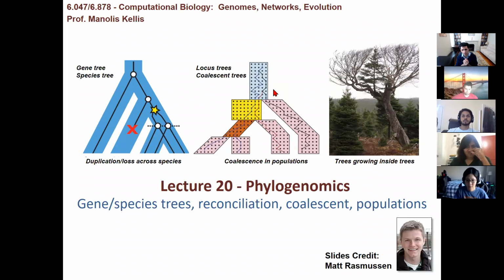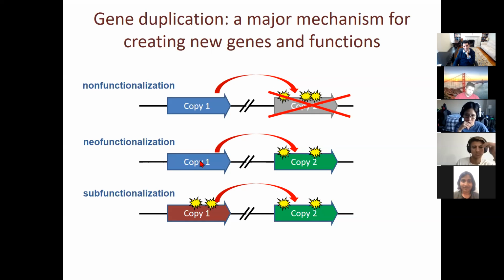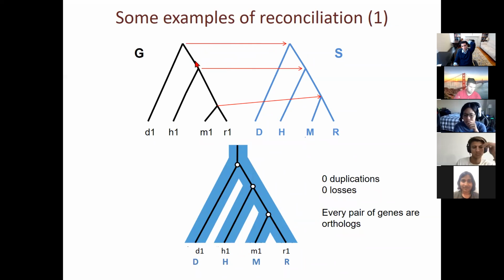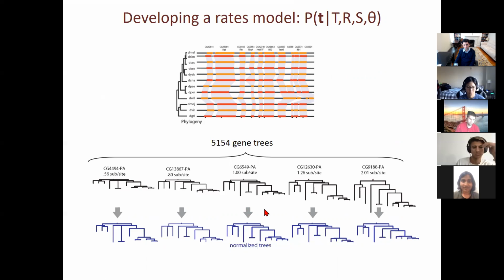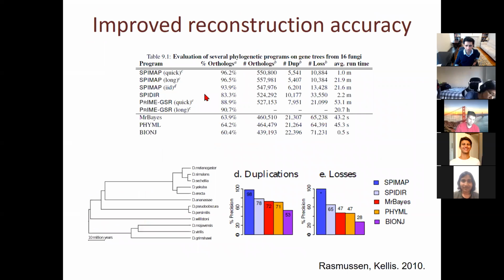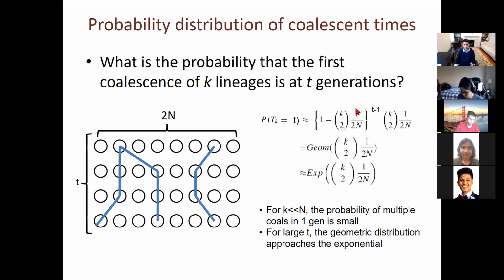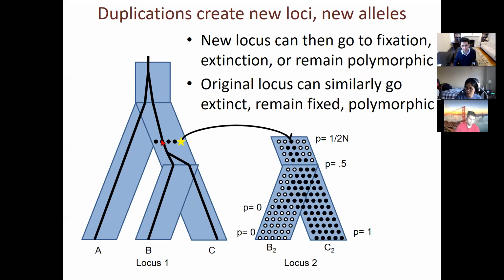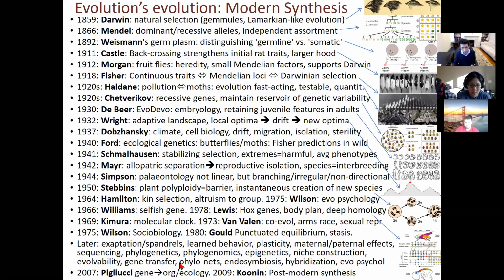6.047/6.878 Lecture 20 - Phylogenomics (Fall 2020)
6.047/6.878/HST.507 Fall 2020 Prof. Manolis Kellis

OVERVIEW